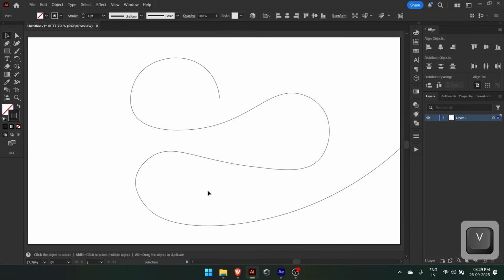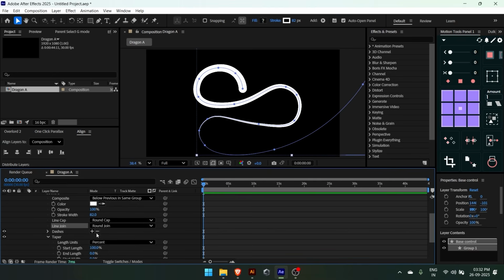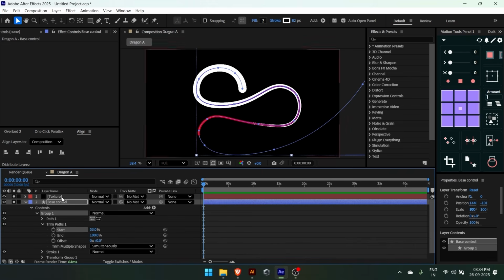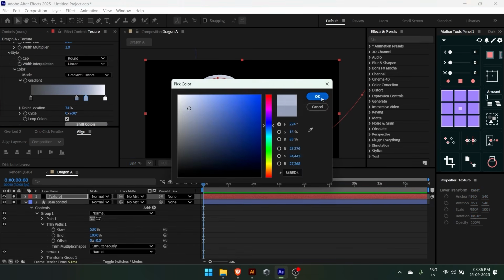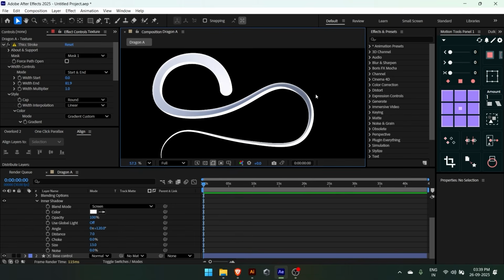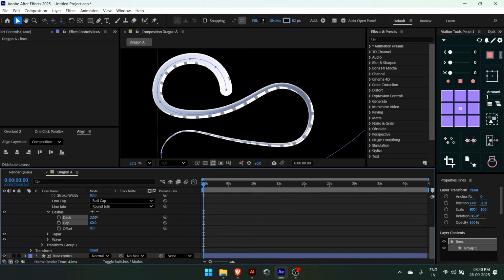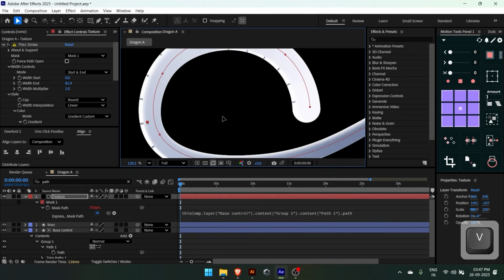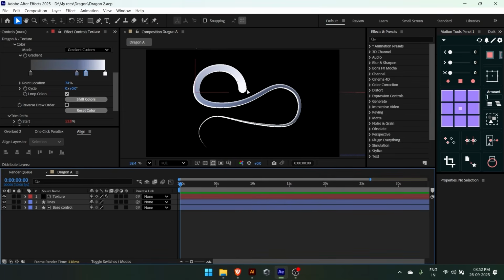I Made a Dragon Using Only Strokes in After Effects | Part 1: Body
In this first part, I start creating a dragon entirely out of stroke paths inside After Effects — no 3D, no rigs, just pure shape-layer animation.
This episode focuses on building the dragon’s body, using simple strokes and a few free plugins to create smooth, organic motion.

🎨 Tools: After Effects + Free Plugins
👉 Next up: Part 2 — The Head